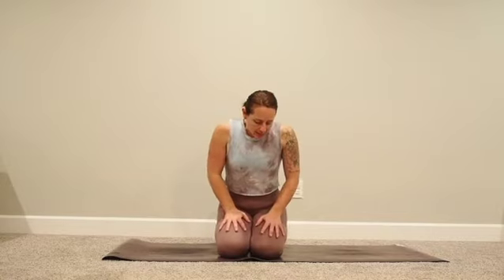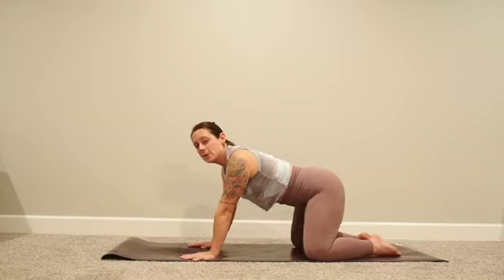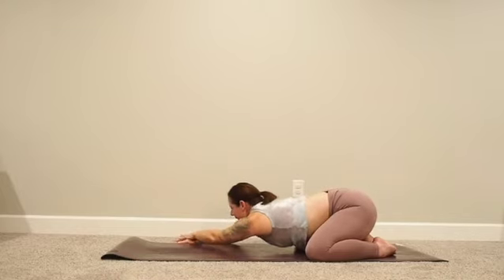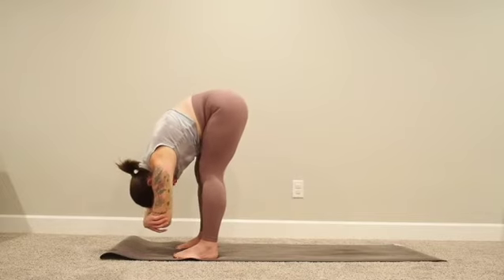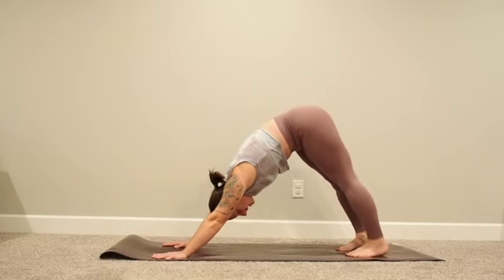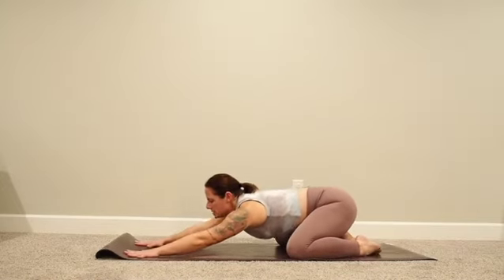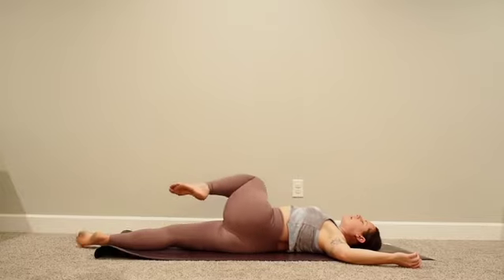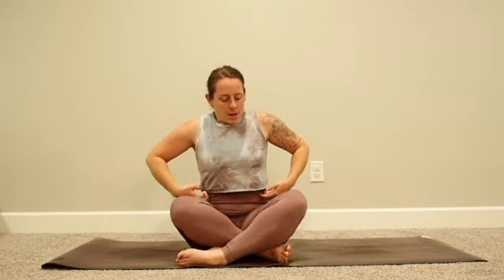Grounding Energy Flow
A grounding flow that's good for early morning or just before bed.